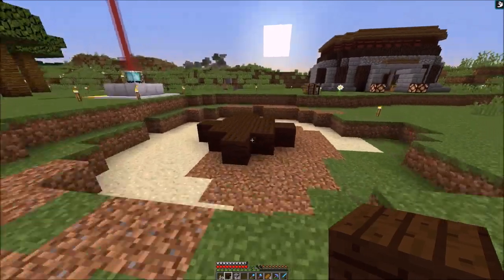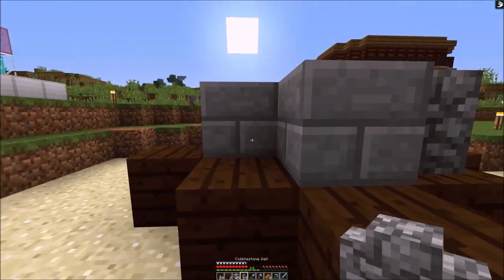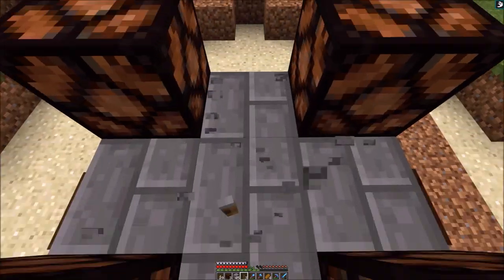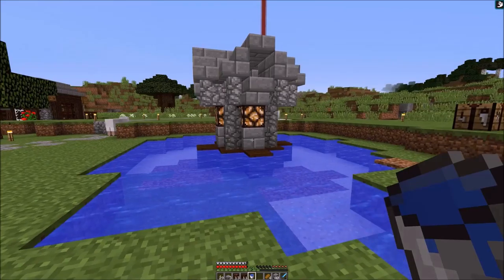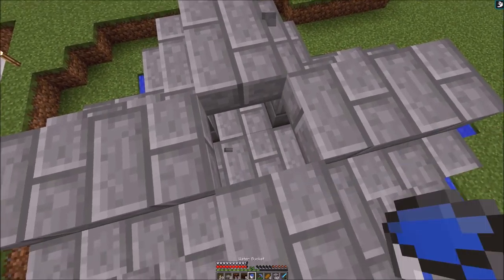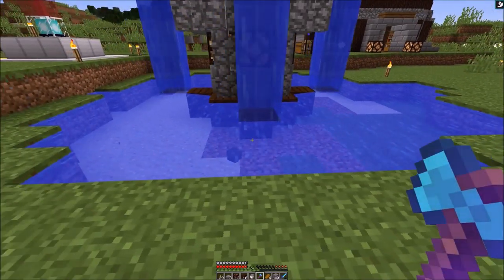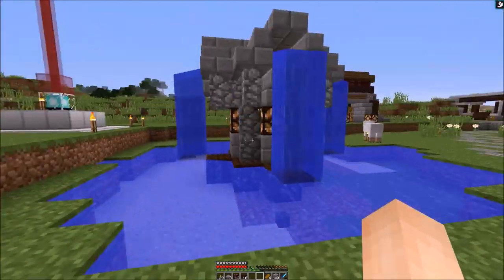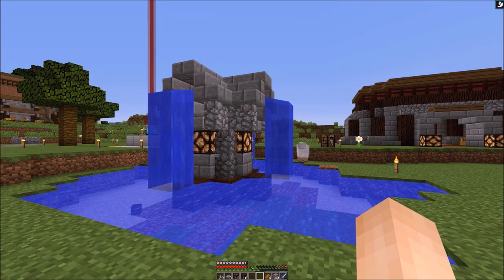Atlas Let's Play MC Ep 16 - Adding Pizzazz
Today we add some pizazz to the spawn area with a nice pond and fountain! If you enjoyed the video be sure to help spread the word by dropping a like on it or sharing! be sure to sub!